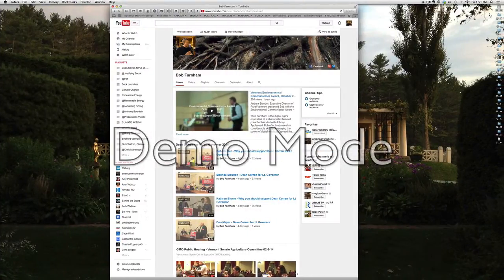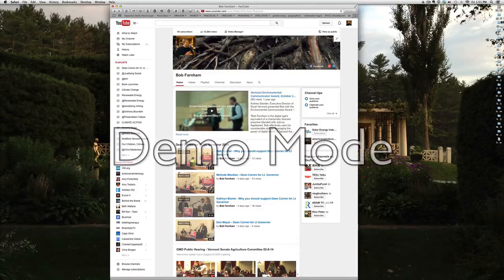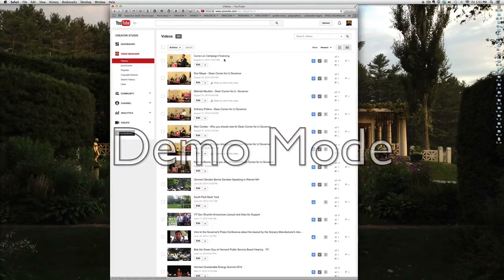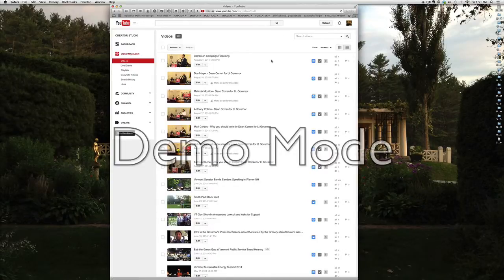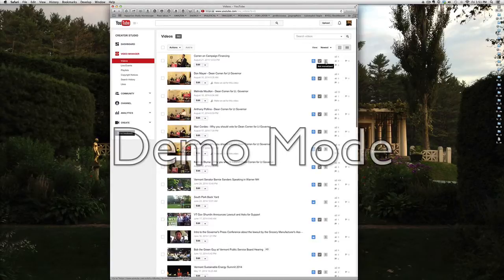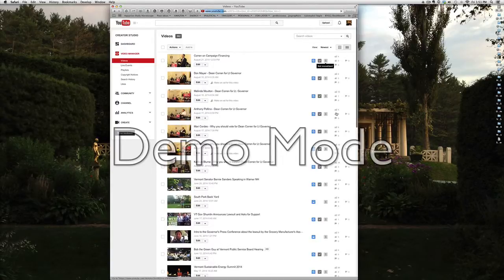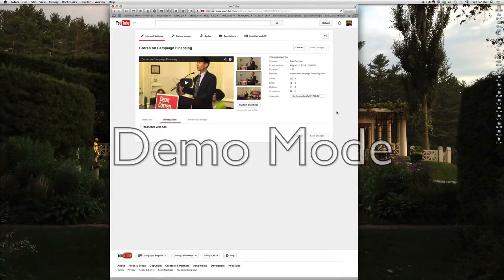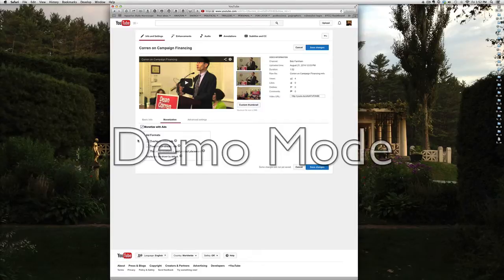YouTube Monetization Tutorial